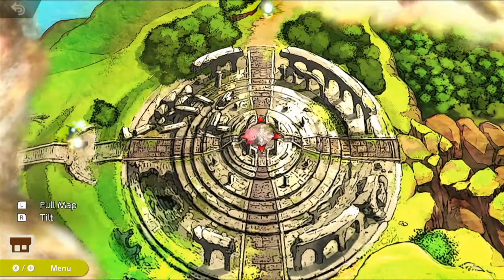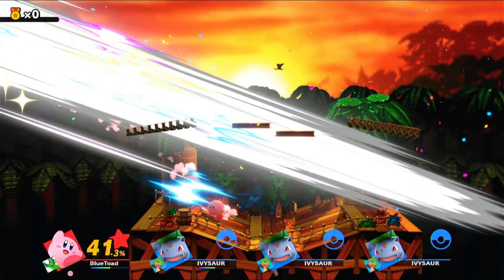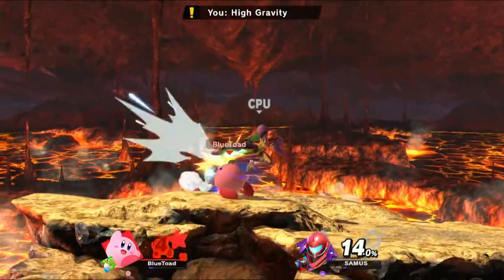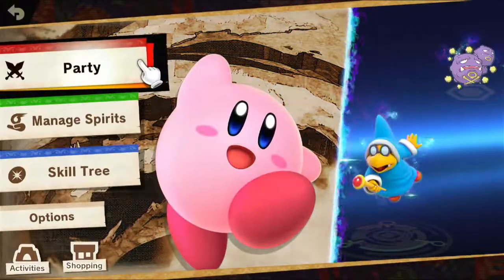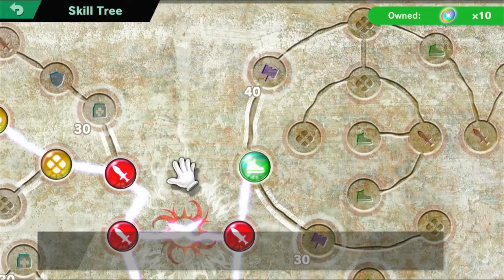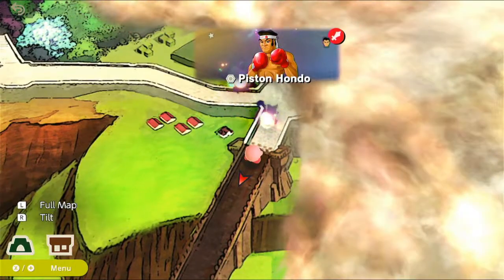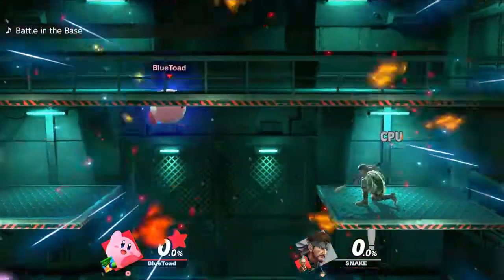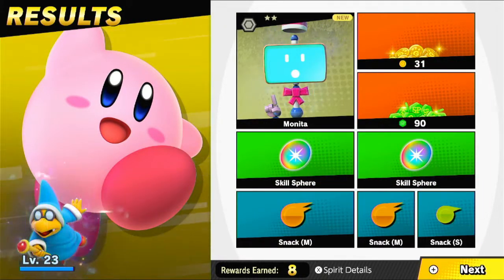Smash Bros Ultimate Episode 5 Master Charlie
Branching out our exploration.
I like the master spirits like charlie.